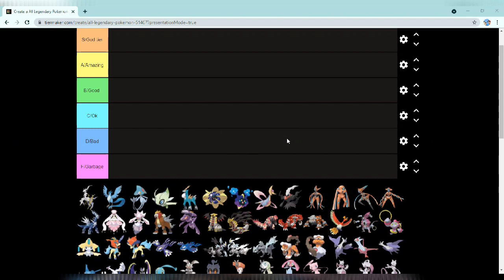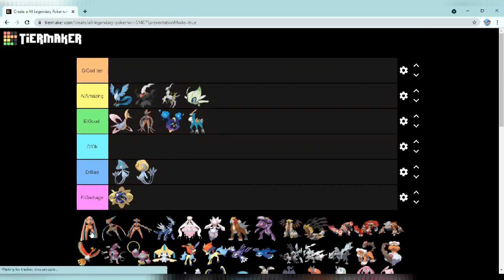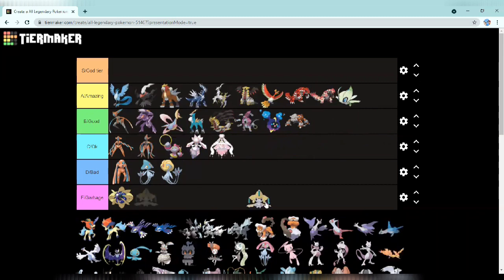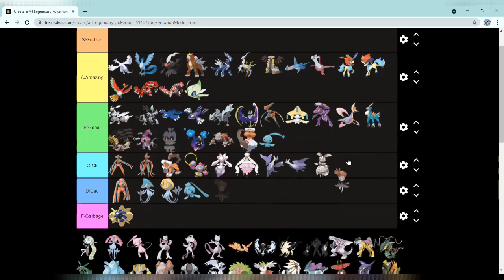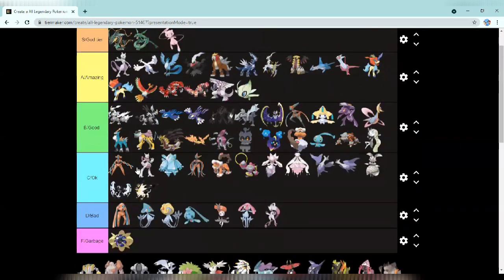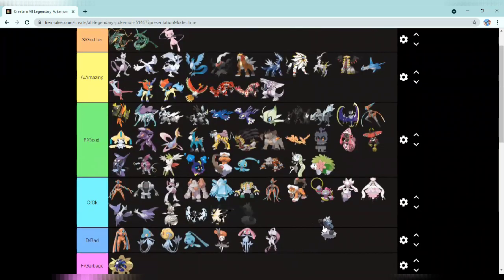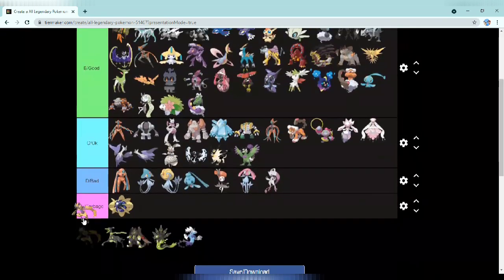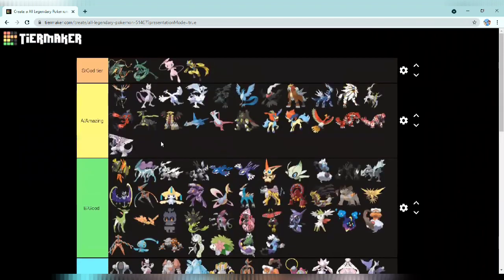Ranking every legendary Pokemon!